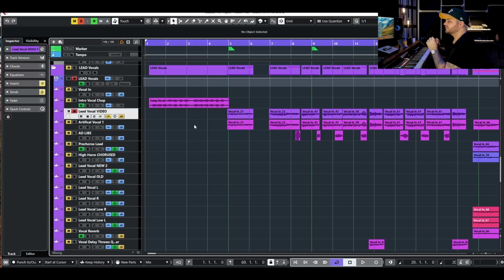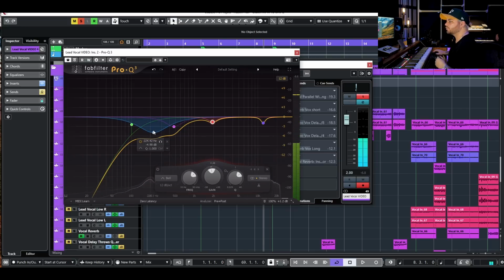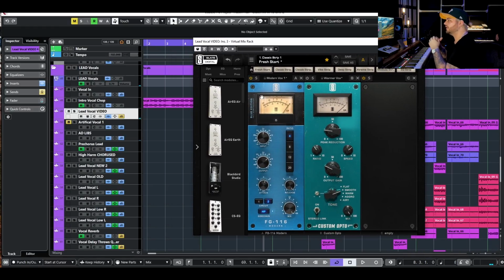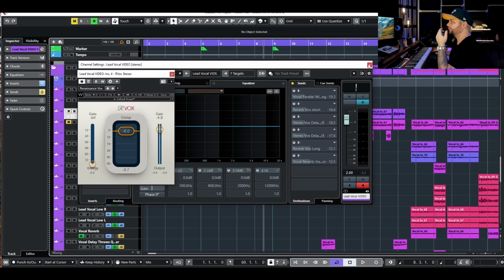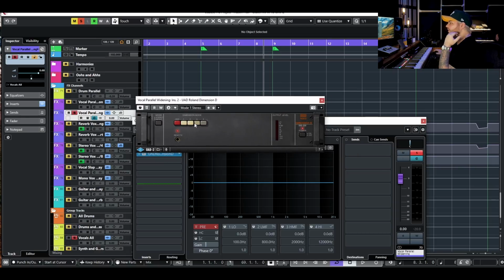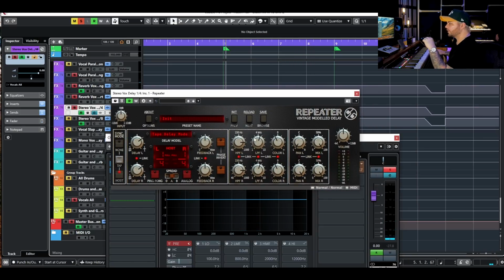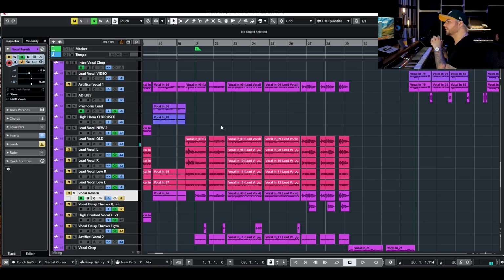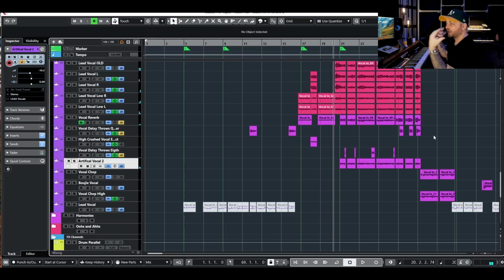Get PRO Vocal Mixes With These 5 Fundamental Steps! | Make Pop Music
In this video, Austin goes over 5 key principles and steps to getting professional vocal mixes, every time. Austin goes over how to get a good quality raw vocal, how to control frequencies with EQ and de-essers, controlling dynamics with compression, adding vibe and ambience with reverb and delay sends, and layering the vocal arrangement to fit the song at hand.

Vocal Chain:
Lewitt LCT 1040 (Saturated Setting, 60% Tube / 40% FET)
Heritage Audio HA81A (Preamp Only, No EQ engaged)
UAD Apollo Twin Duo USB

Listen to some of my work!

My Gear:
DAW: Cubase 11 Pro
Desk: AZ Studio Workstations
Monitors: Focal Shape 65s with Focal Sub6
Interface: UAD Apollo Twin USB
MIDI Keyboard: M-Audio Code 61
Keyboards: Roland Juno DS88, Roland Juno 106, Arturia PolyBrute
Preamps: Heritage Audio HA81A & Audient ASP800
Camera: Panasonic G7
Lens: Rokinon 12mm f2
Camera Lights: Neewer LED Light Panels

Timestamps:
Preview 0:00
Intro 0:24
STEP 1 - Getting a Good Quality Vocal Take 1:35
My Vocal Chain  2:55
Raw Vocal 3:40
STEP 2 - Controlling Frequencies With EQ 5:00
Using a De-esser 8:03
STEP 3 - Handling Dynamics With Compression 9:37
My Main Vocal Compressors 10:32
Extra Compression 13:38
Dynamic EQ After Compression 15:00
STEP 4 - Spatial FX 17:21
Widening Send 18:27
Reverb Sends 19:30
Sidechaining Reverbs to a Vocal 23:03
Delay Sends 23:56
STEP 5 - Nailing the Vocal Arrangement 25:40
Adding Panned Doubles 26:35
Adding Panned Harmonies 27:37
Adding Artificial Harmonies 28:10
Final Examples 29:50
Outro 30:37